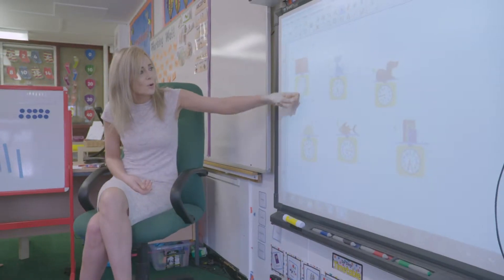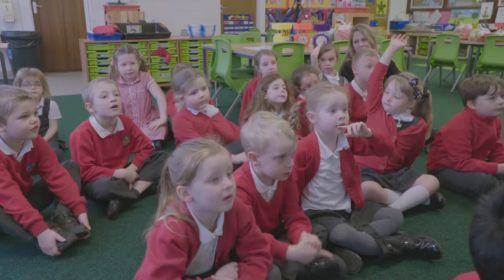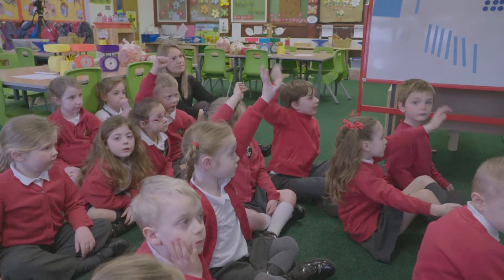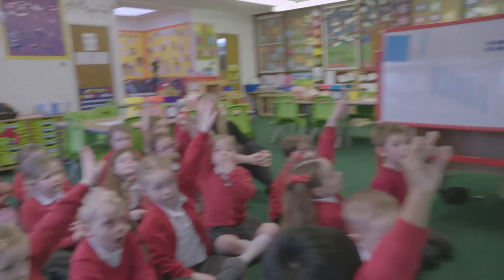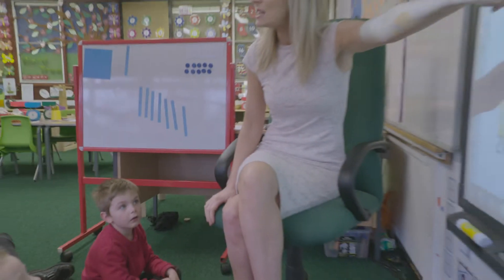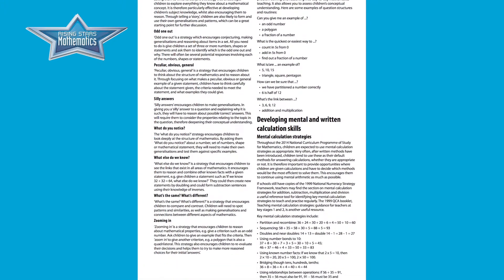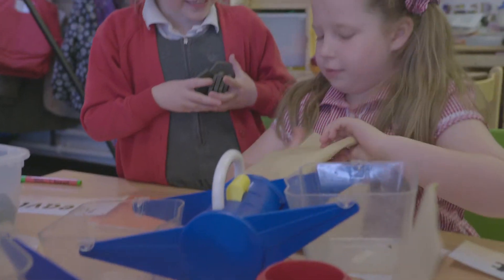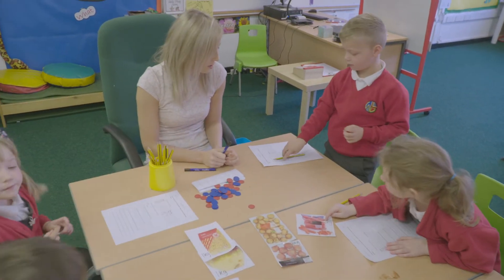RSM Case Study Year 1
The first in a series of three 'case study' films outlining the impact Rising Stars Mathematics has had across one school.